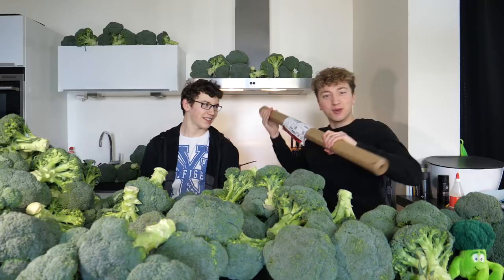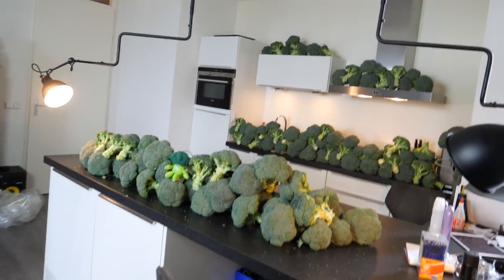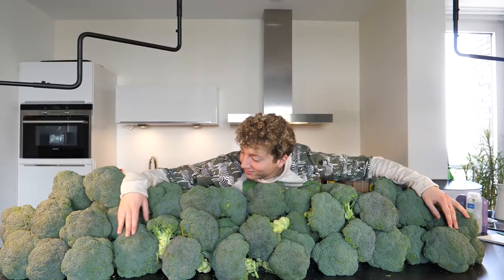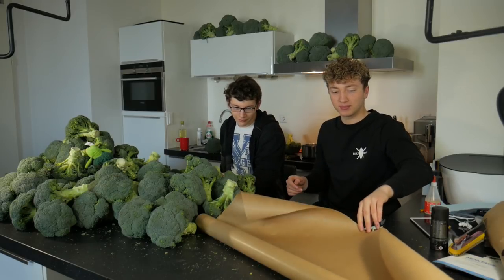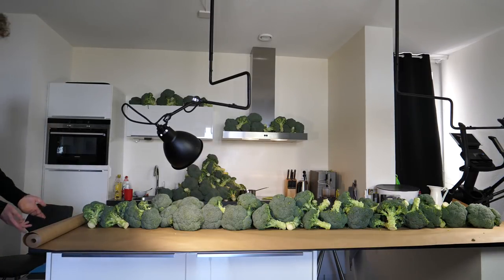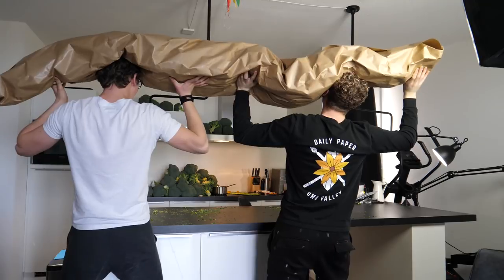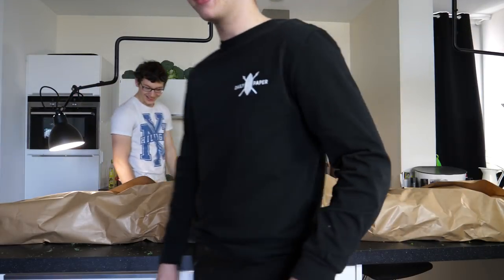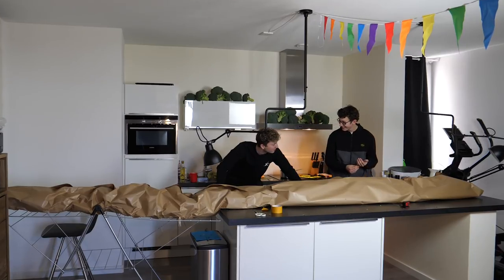I Rolled Worlds Biggest Joint Out of Broccoli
Get a FREE case worth up to $1400 on sign-up with code ZURI